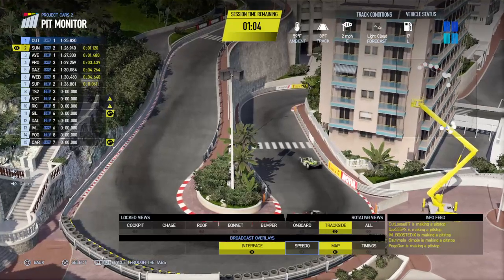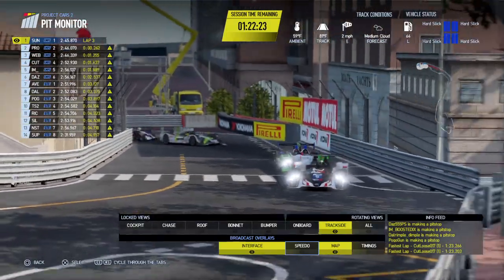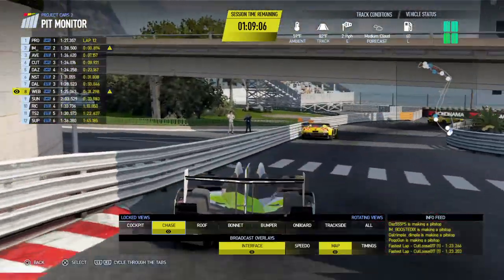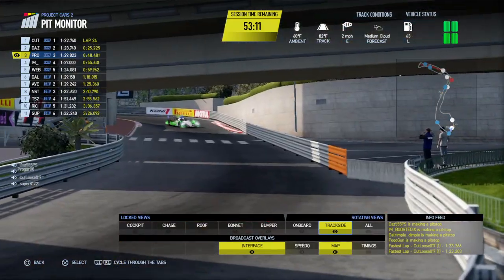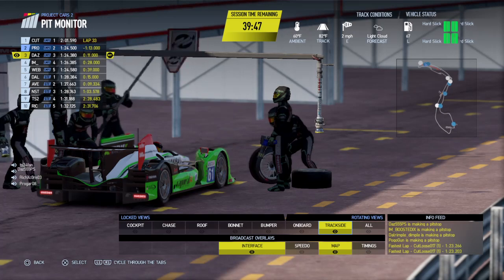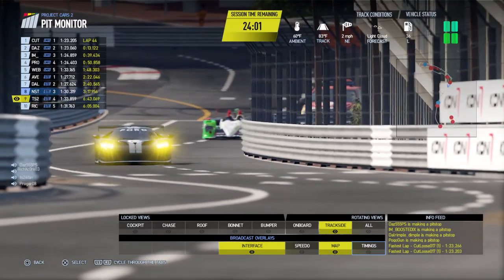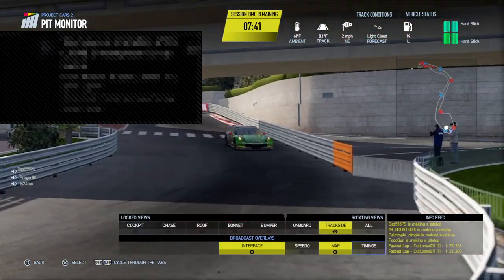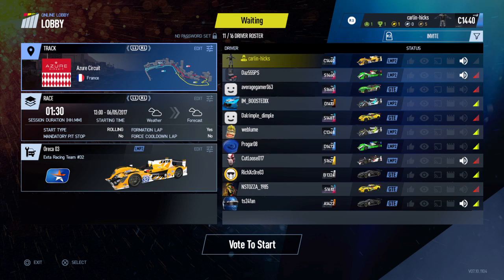SCL XXVI Mediterranean Super Prix (Round 1- International LeMans Series) Broadcast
Sunday Cup League (SCL) is a sanctioning body of online e-sports racing. Founded in 2010, SCL has completed 24
Championship Seasons in its storied history. Based since it's founding on PS3 and the Gran Turismo series, SCL moved to Project:Cars 2 on PS4 in the summer/fall 2017 . With an emphasis on spec based, vintage North American racing, the SCL features the Winston Cup Series, Camel GT Series, IndyCar Series, Late Models, Formula 1, and many support series in full, Championship races and seasons. check out for full info, rules, specs, schedules, archives and all other info.